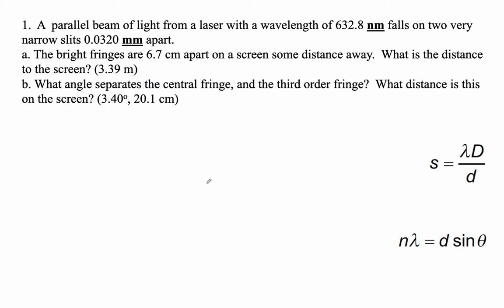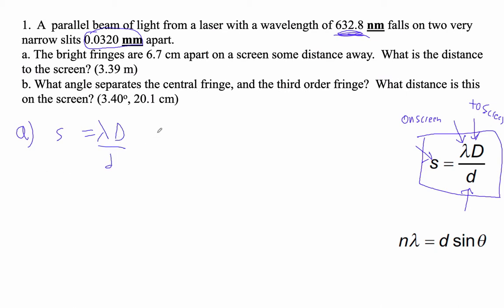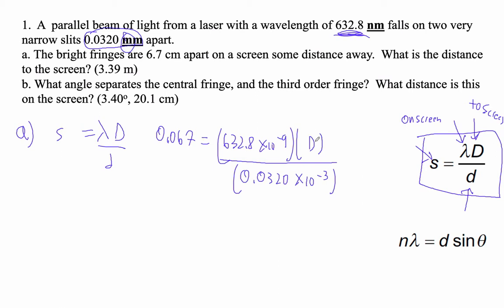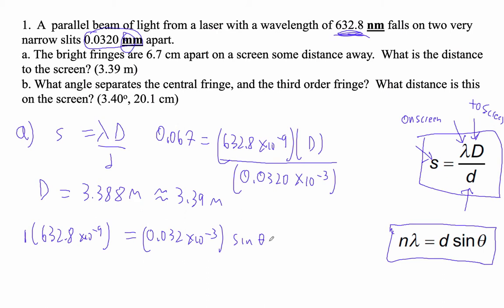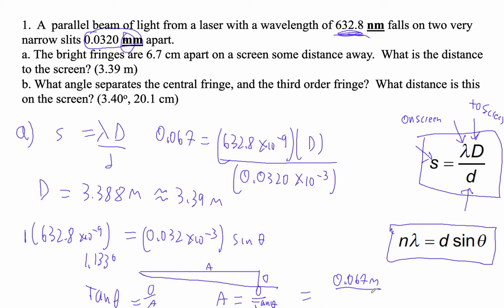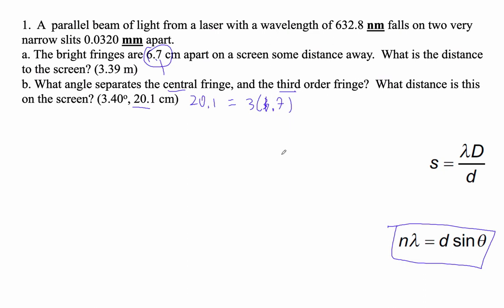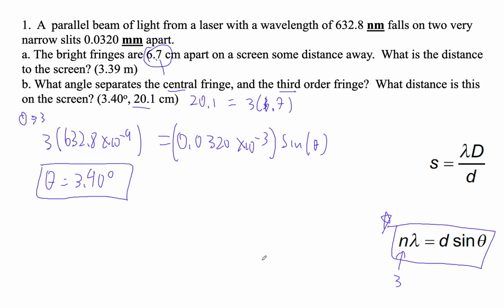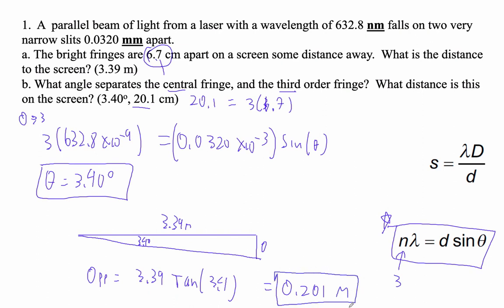HTPIB12 P12 2A #1